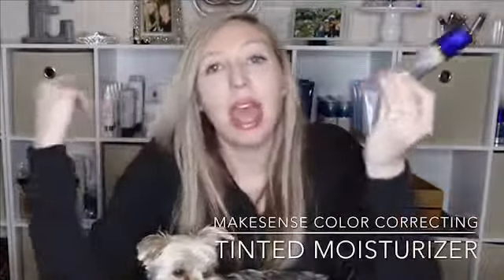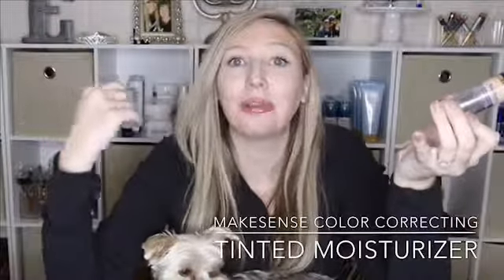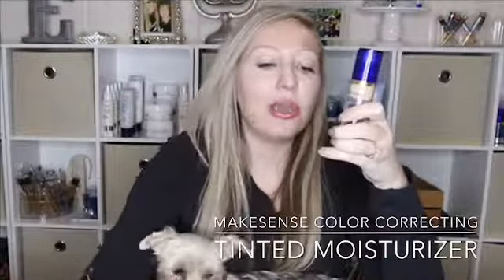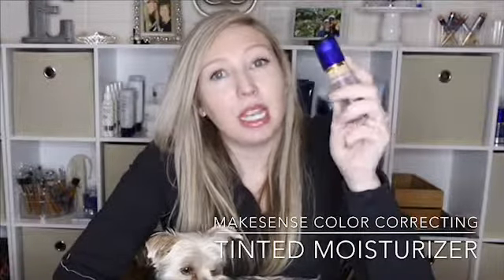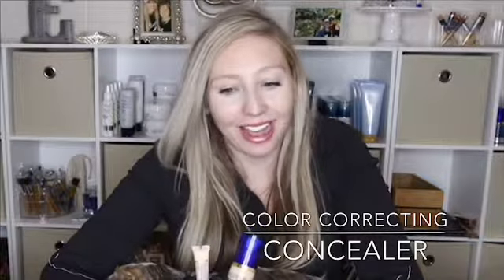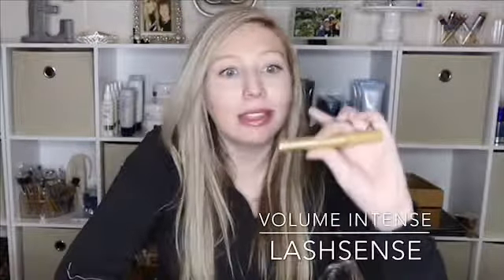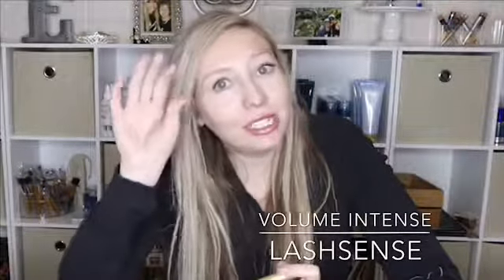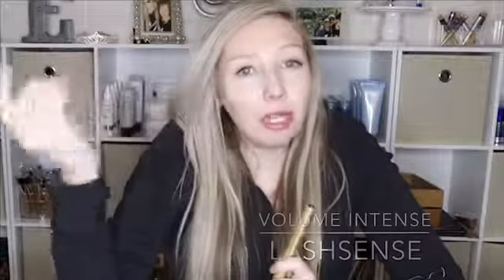Makeup to Pack in Hospital Bag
👄 If you like anything in this Video you can SHOP 🛍 ☺️ for it at:

😉Clear Bags:

🔎Fold Mirror:

💕WANT to be a DISTRIBUTOR just like ME?!?😜💗😘
-I can mentor you💗🤗🎉

DISTRIBUTOR #: 190720
Camera 🎥 Used:
Canon 80D

Lens:
Sigma art 35mm F 1.8

App:
iMovie

Light:
RING LIGHT